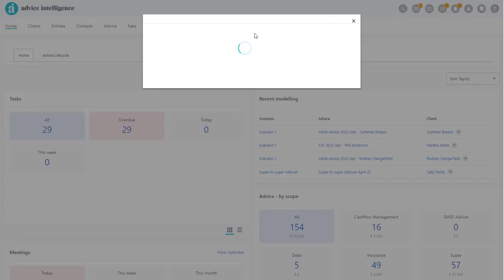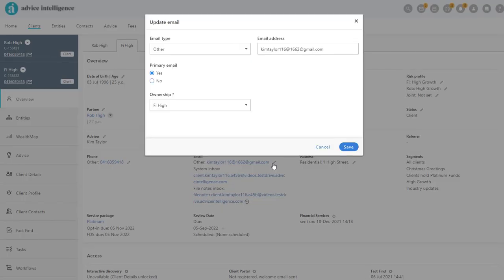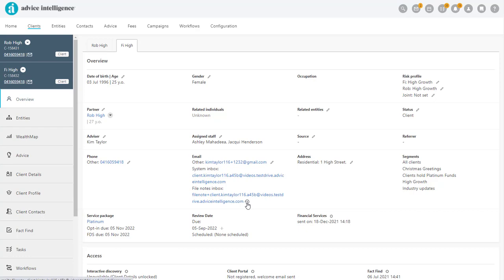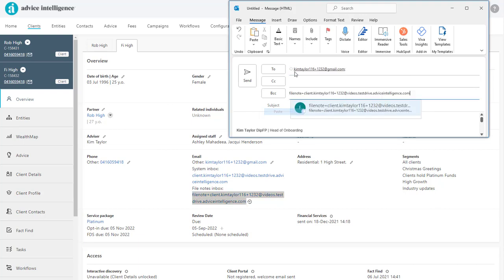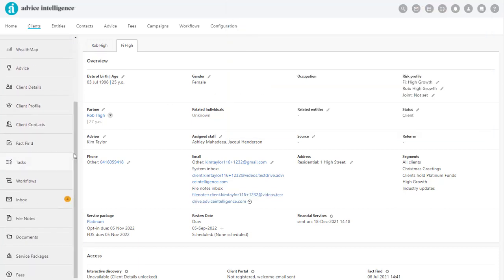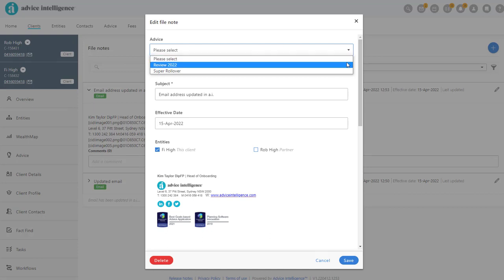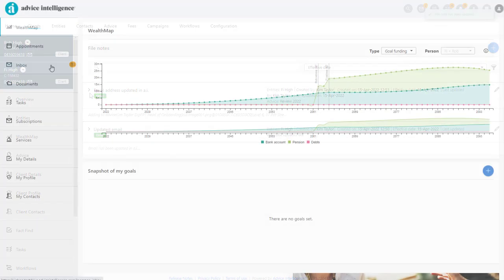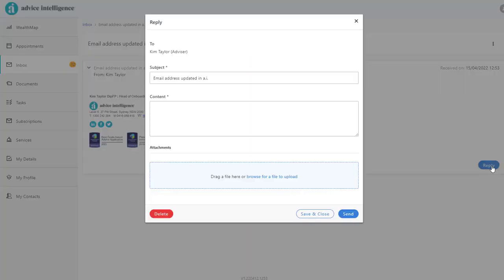Changing client email address